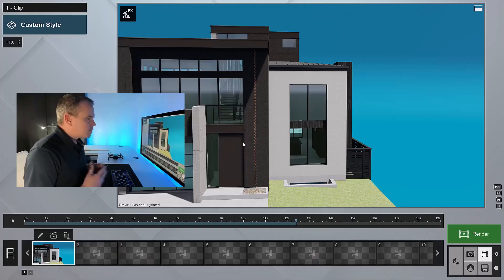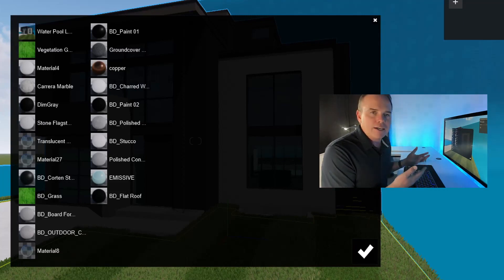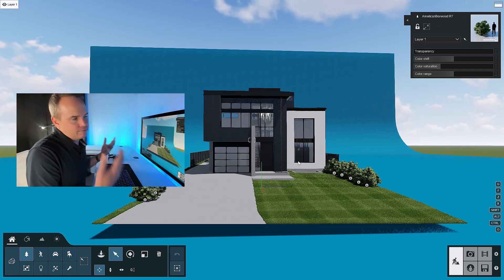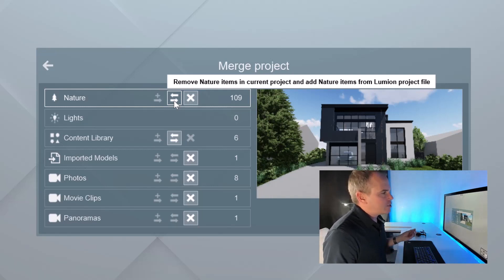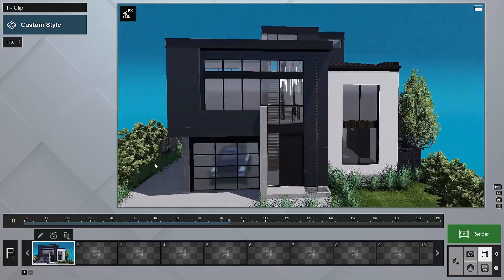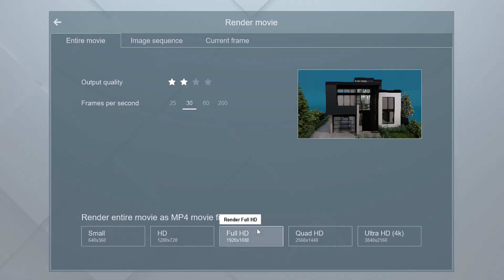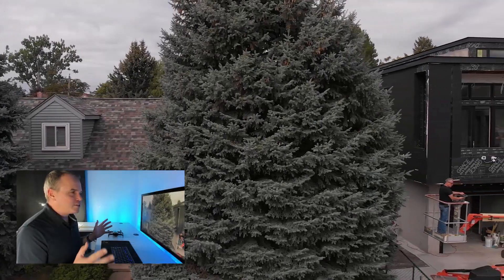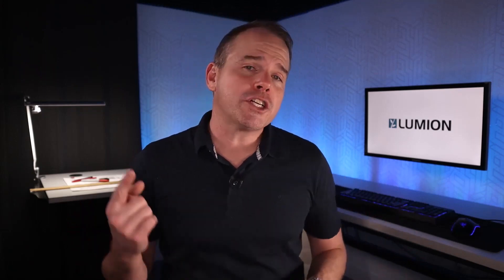Tutoriel Lumion 12.5 | Comment peaufiner votre scène avec des matériaux, objets et effets (Partie 3)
Pour conclure cette série de tutoriels, vous découvrirez 3 fonctionnalités cachées dans Lumion qui enflammeront votre flux de travail !

Peaufinez cette scène avec des matériaux, des objets et des effets déjà triés. Les techniques expliquées dans ce tutoriel ouvrent un monde d'efficacité avec des bibliothèques, des préréglages et de partage du travail avec votre équipe.

00:00  Introduction
00:21  Ensembles de matériaux Lumion
01:31  Fusionner des objets Lumion
04:29  Listes d'effets Lumion
05:13  Rendre le clip final
05:44  Remplacer le clip sur la timeline
06:25  Rendre une animation composée

Pour en savoir plus sur comment peaufiner votre scène et sur toutes les autres fonctionnalités de Lumion, découvrez nos formations sur mesure adaptées à vos équipes et à vos projets. L’équipe Lumion France vous propose différents types de formations en présentiel ou à distance en intra entreprise. Cliquez sur ce lien pour découvrir nos formations